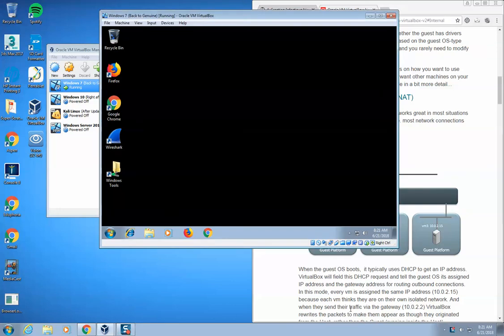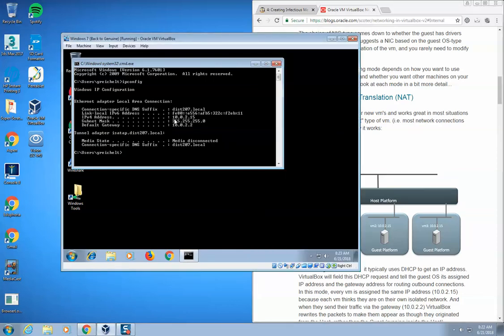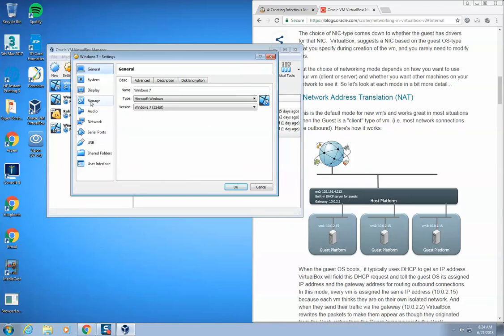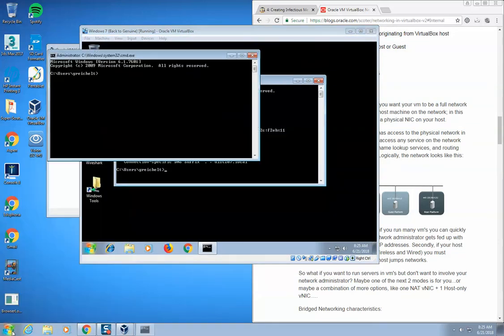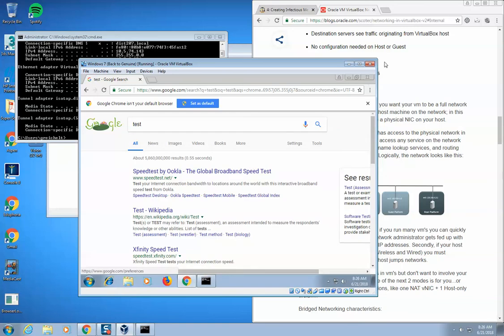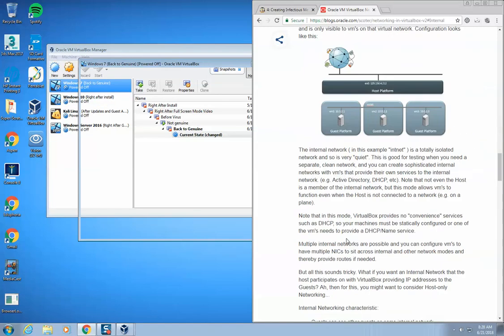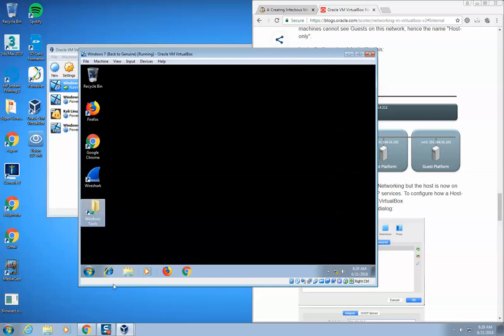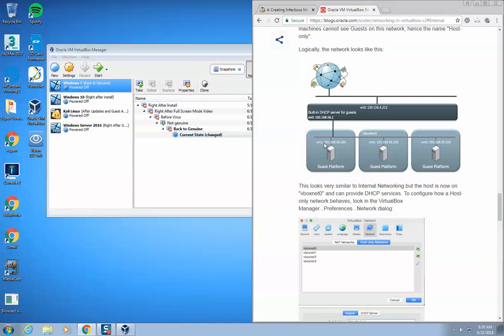VM Network Types